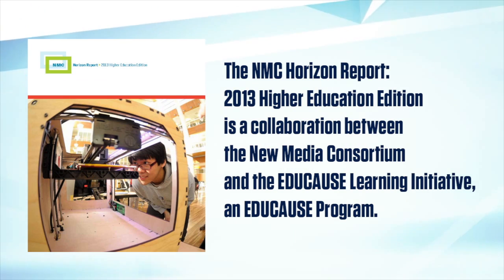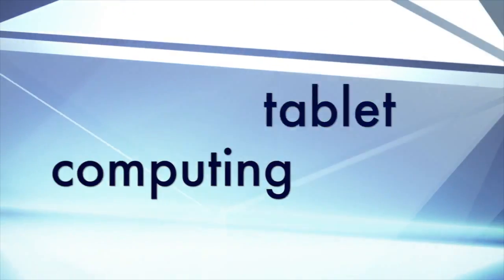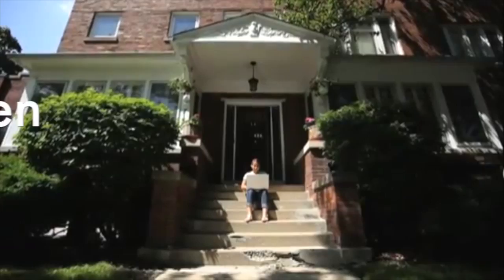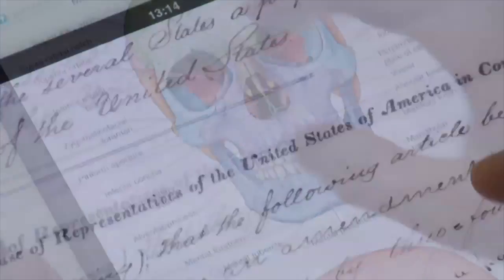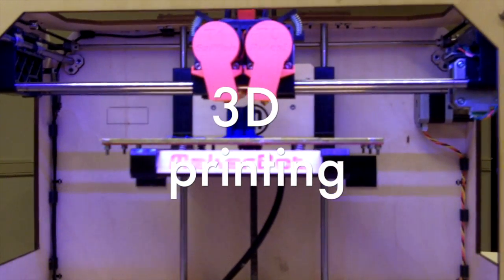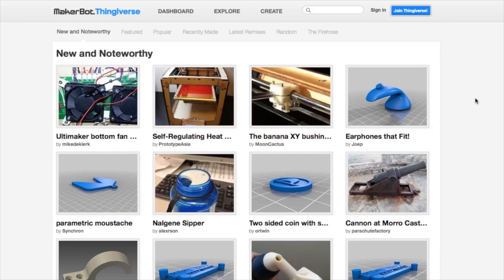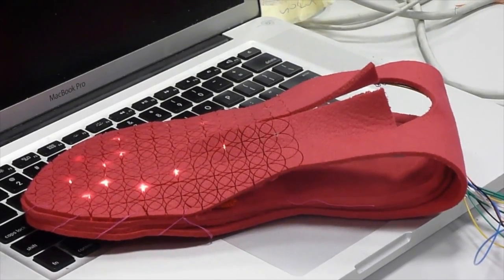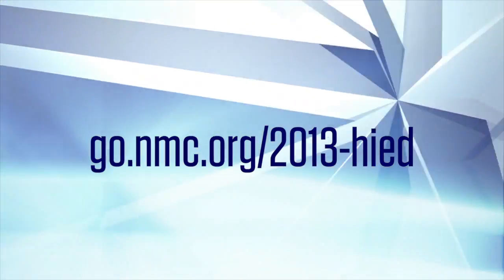NMC Horizon Report :: 2013 Higher Education Edition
The NMC Horizon Report :: 2013 Higher Education Edition is a collaborative effort between the NMC and the EDUCAUSE Learning Initiative (ELI), an EDUCAUSE Program.

The tenth edition describes the annual findings from the NMC Horizon Project, a decade-long research project designed to identify and describe emerging technologies likely to have an impact on learning, teaching, and creative inquiry in higher education. Six emerging technologies are identified across three adoption horizons over the next one to five years, as well as key trends and challenges expected to continue over the same period, giving campus leaders and practitioners a valuable guide for strategic technology planning.